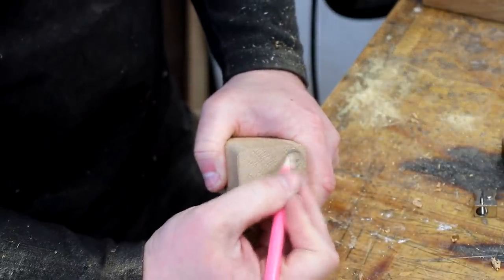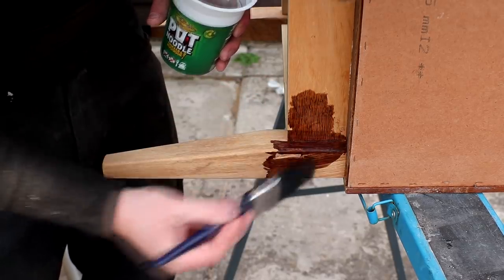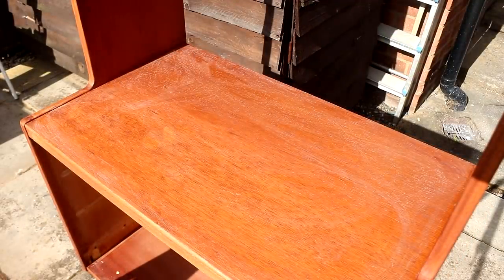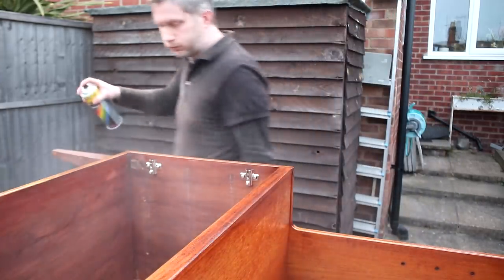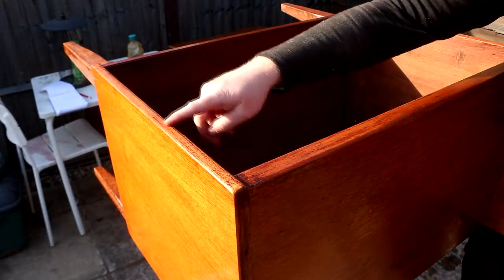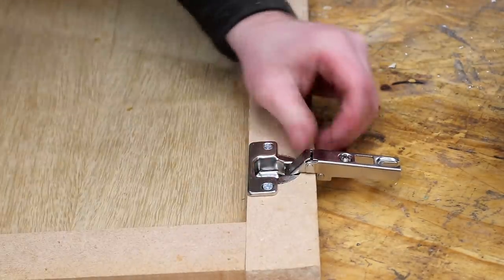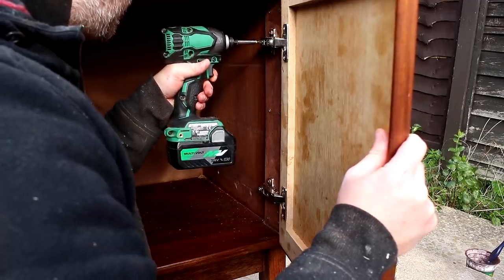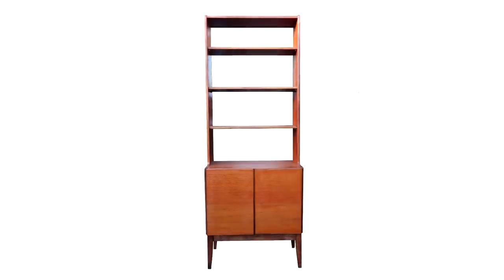Mid Century Bookcase Cabinet - Extreme Makeover Before & After Part 2 of 2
In part 2 of converting the teak veneered mid century modern bookcase cabinet, I make and fit a leg assembly for the base of the unit, make and fit the cabinet doors using some euro hinges, remove water stains using oxalic acid, re finish the parts that needed tidying up, and cut the shelves to length - and that's it done!